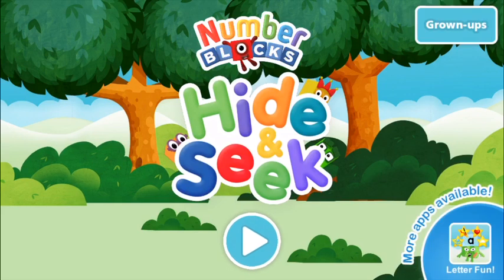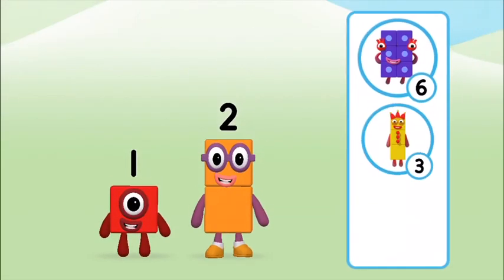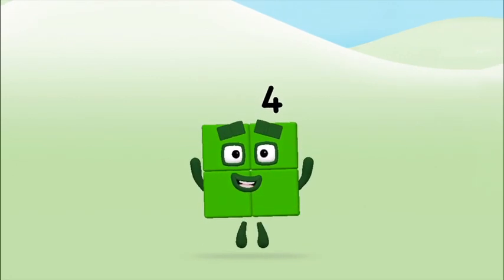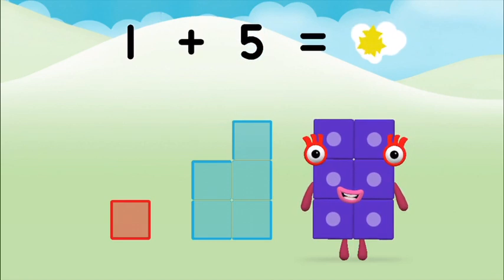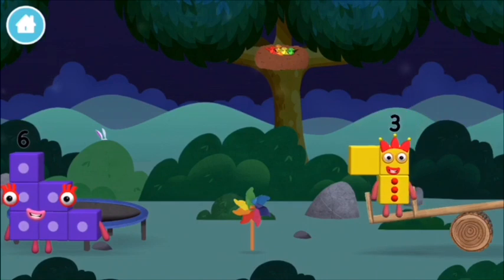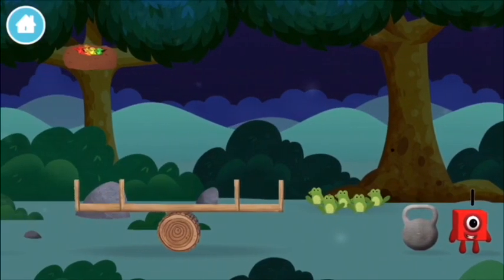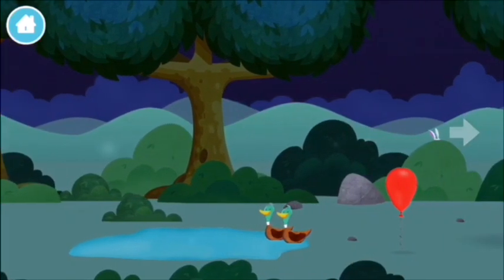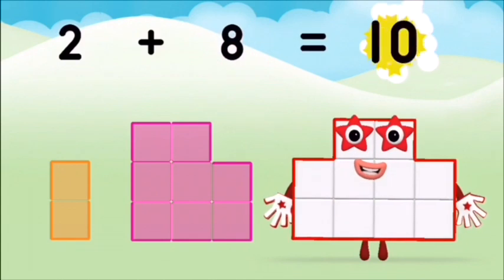Numberblocks 1 - 10 NumberBlocks Full Episodes Numberblocks Hide And Seek Learn To Count Cartoons